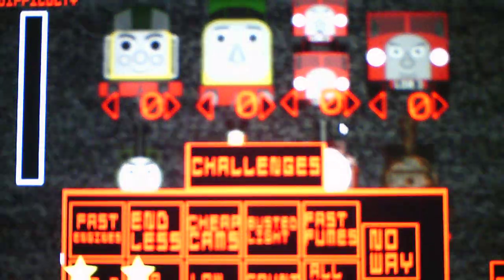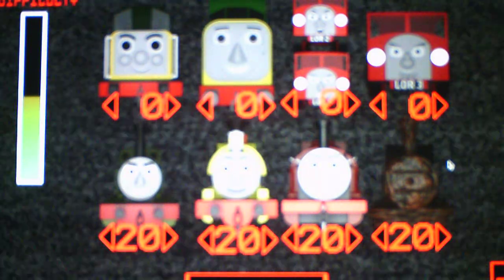Five Nights At Smudger's 2 Remastered Taking On The Low Shelf Challenge In The Custom Night Mode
Sorry for the delay in uploading videos I've just had a busy couple of days anyways enjoy